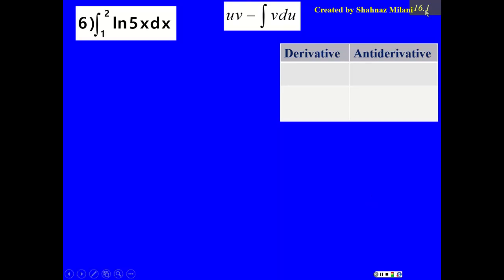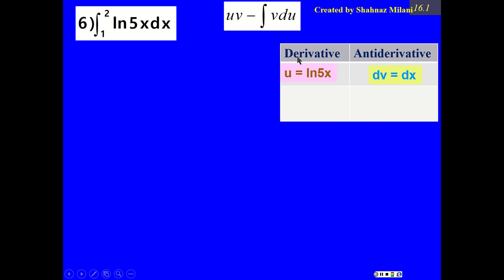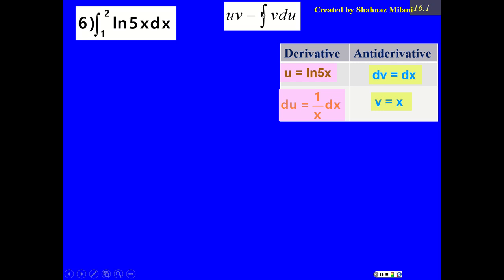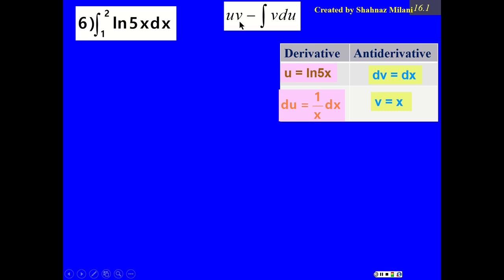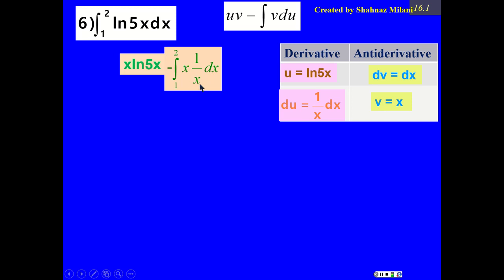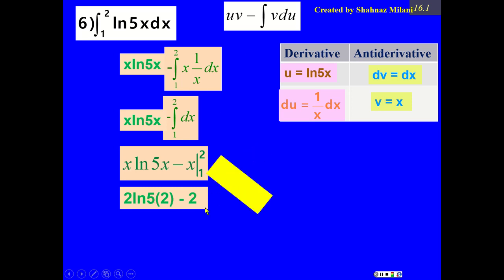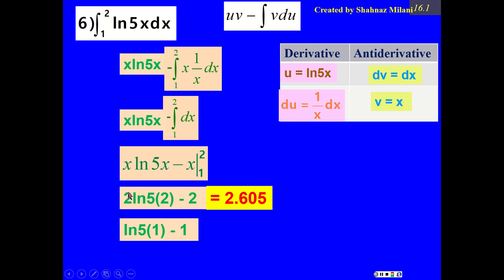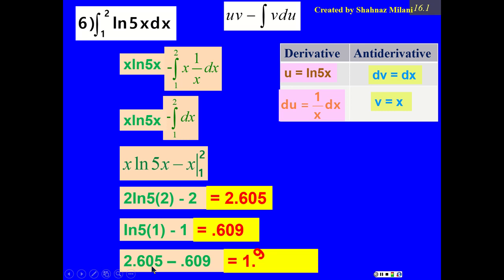Tue, Jul 24, 09 14 PM